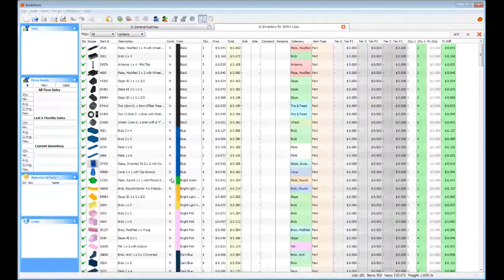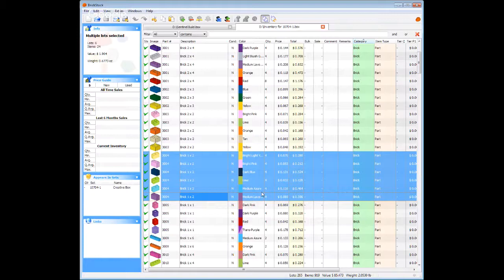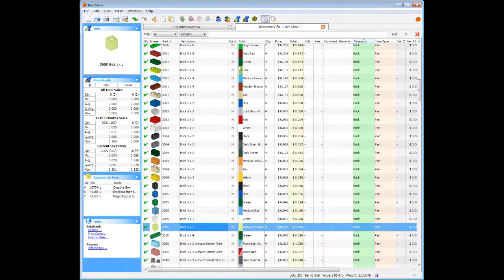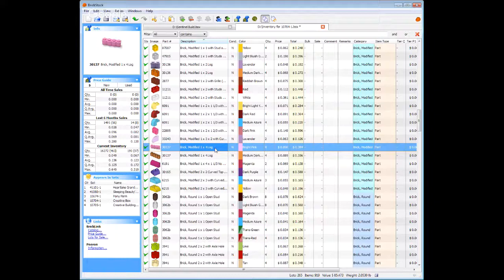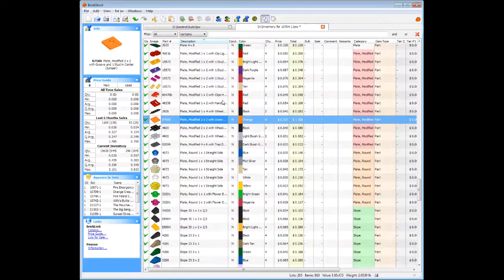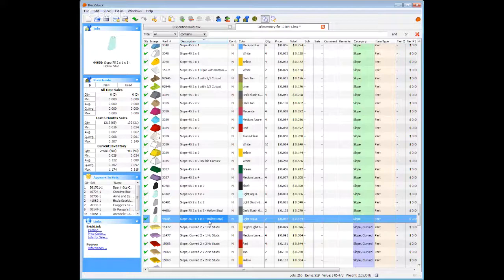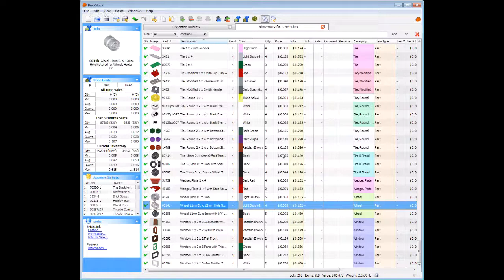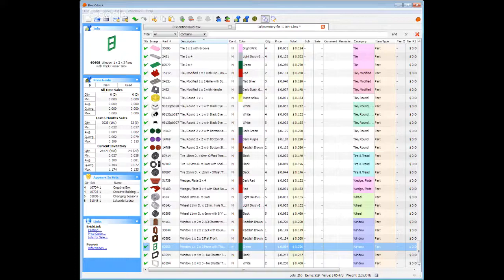🔴 LIVE - The Seller Stream #33 - Brick Box Breakdown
Big B Bricks - 🔴 LIVE - The Seller Stream #33 - Brick Box Breakdown w/ special guest BrickStackers